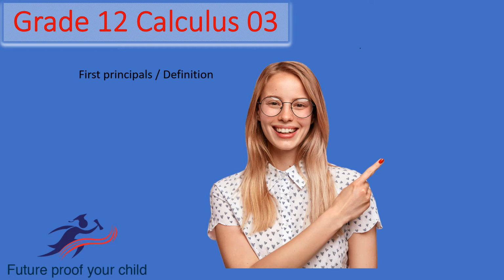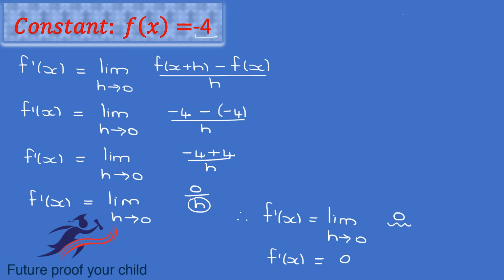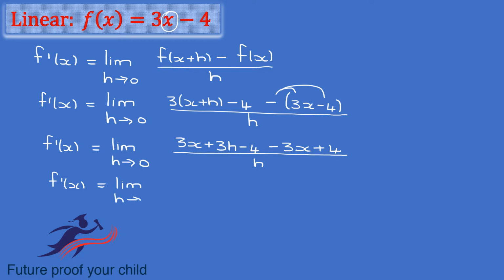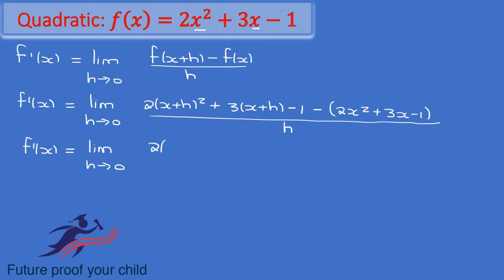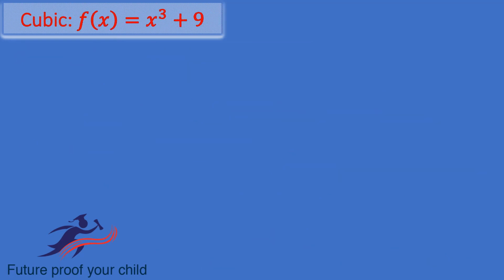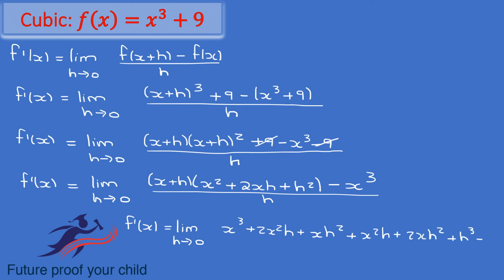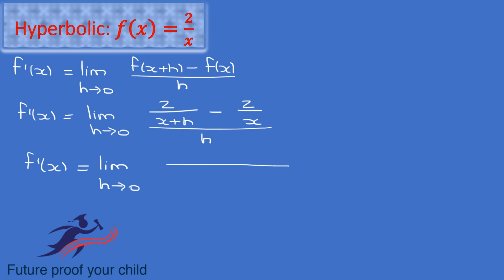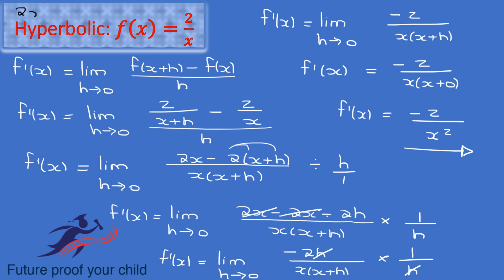Grade 12 Calculus 03